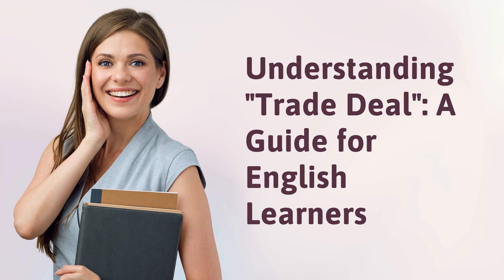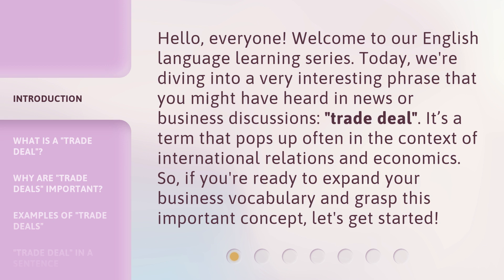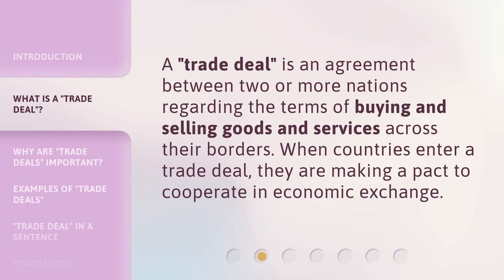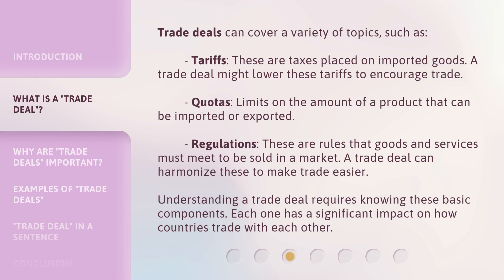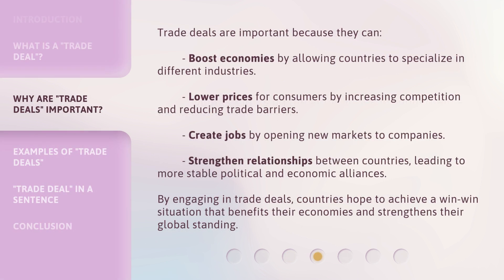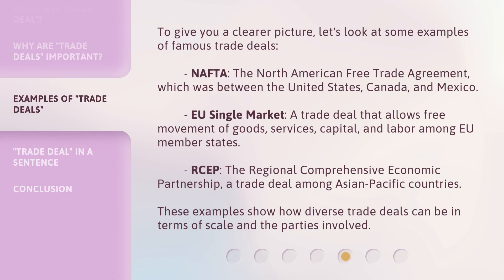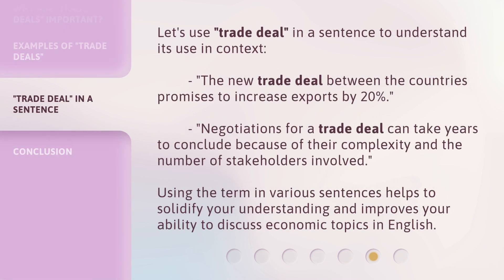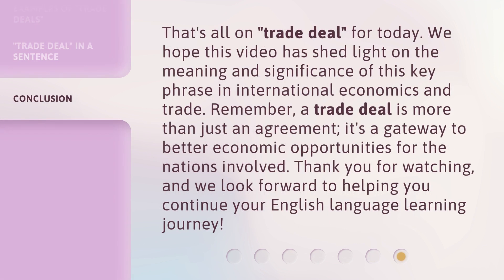Understanding "Trade Deal": A Guide for English Learners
Demystifying Trade Deals: A Guide for English Learners • Join our English language learning series to unravel the concept of 'trade deals' that often appear in news and business discussions. Discover what trade deals are, their components, and why they are important. Expand your business vocabulary and gain a deeper understanding of international relations and economics.

00:00 • Introduction - Understanding "Trade Deal": A Guide for English Learners
00:36 • What is a "Trade Deal"?
01:32 • Why are "Trade Deals" Important?
02:08 • Examples of "Trade Deals"
02:48 • "Trade Deal" in a Sentence